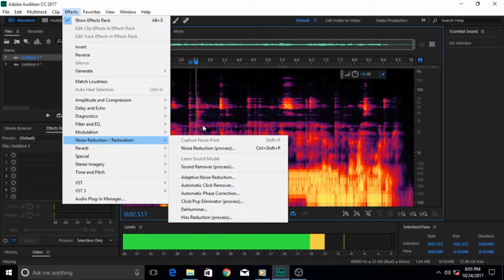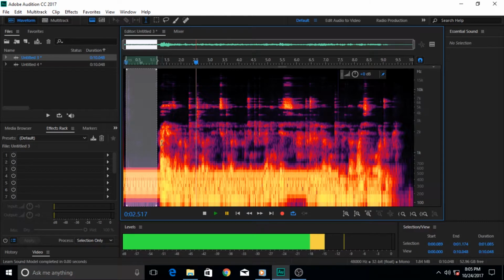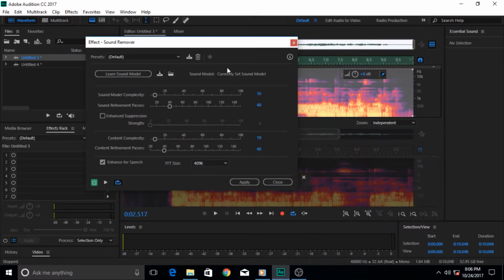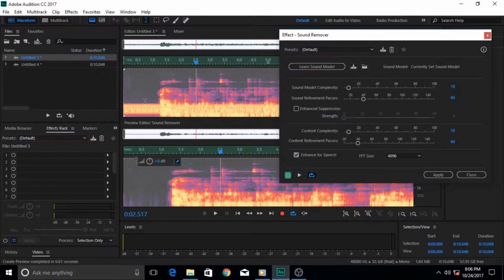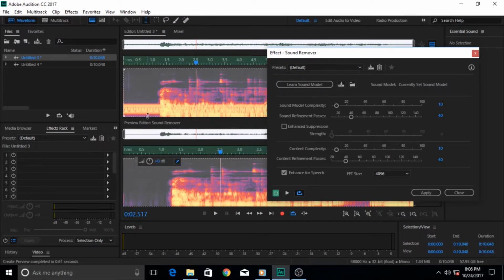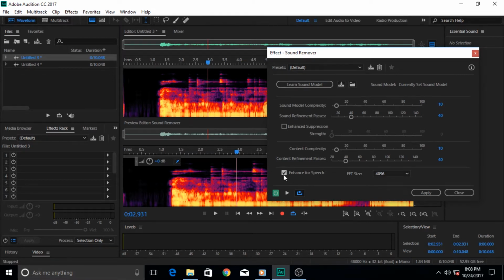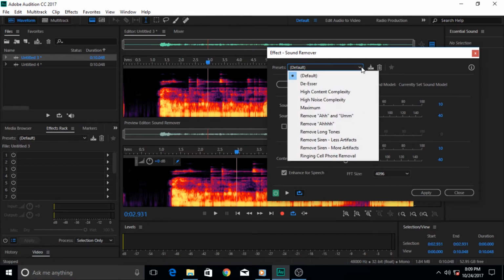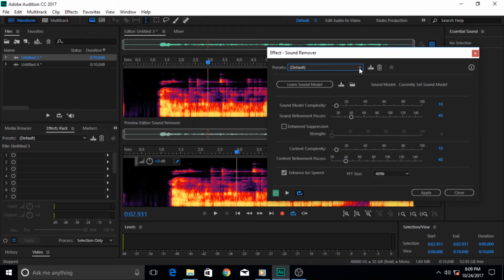Adobe Audition 56 How to Use The Sound Remover Effect to Remove Forground Sound in Audition